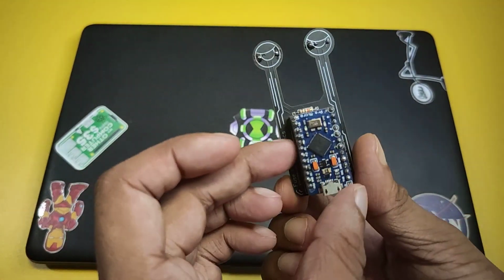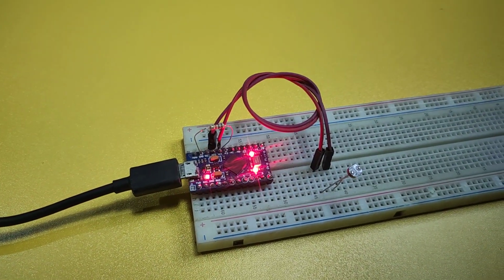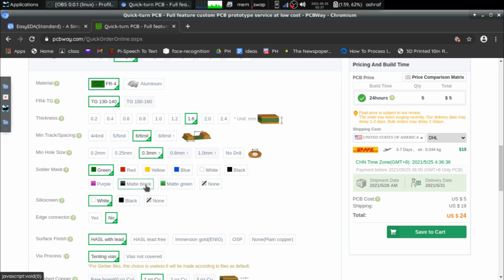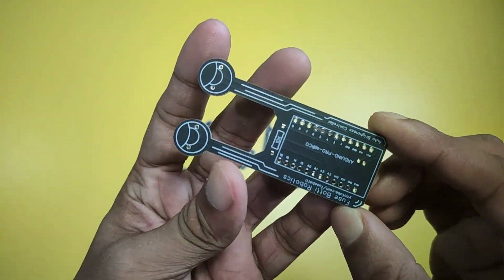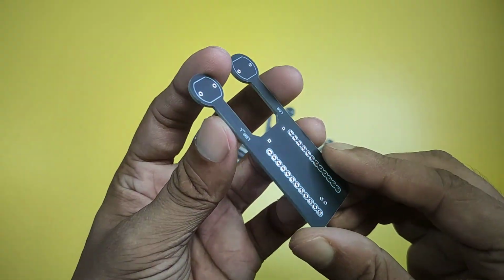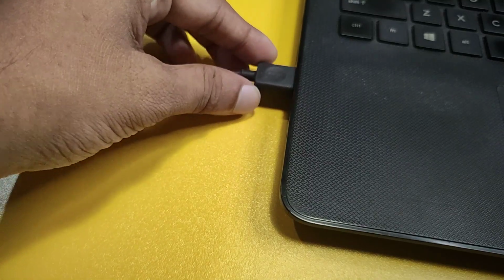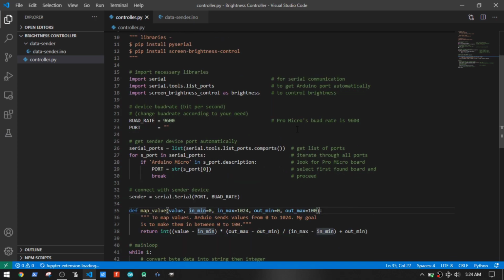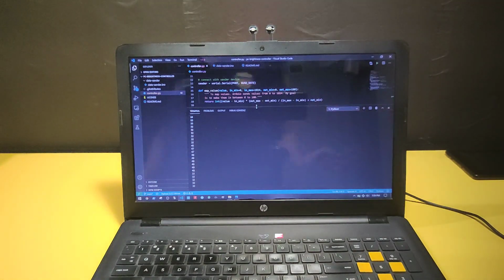Hack Computer with This Device | Python Hardware Hack | Python Automation with Arduino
Hack and Automate your Computer with a little device made with Python and Arduino!